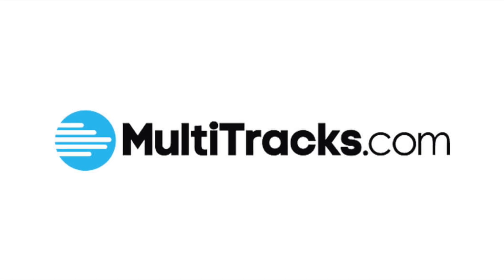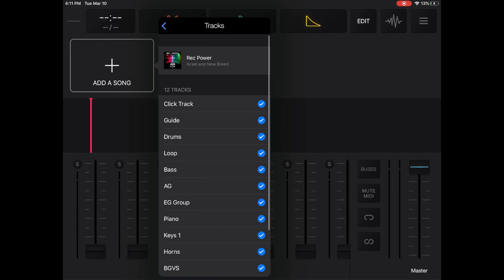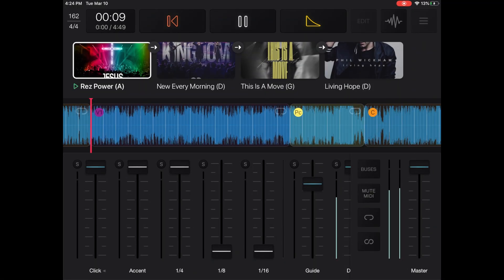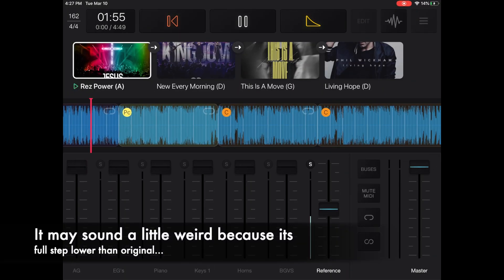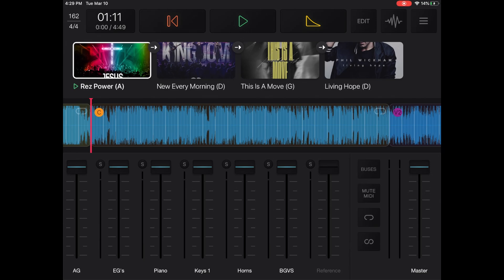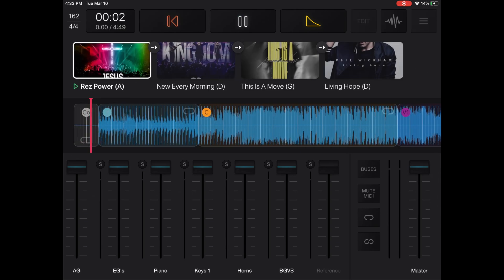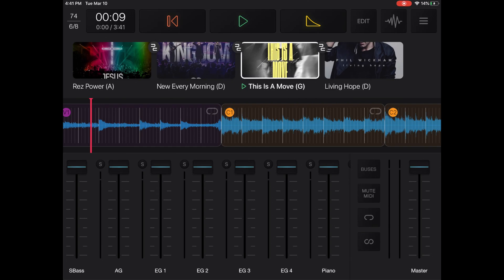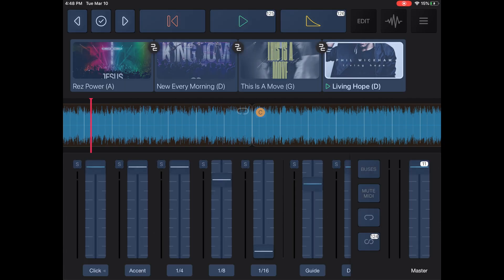How to use PLAYBACK by Multitracks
This video demonstrates how to get started with the PLAYBACK App, how to create a set-list and use it how you want.